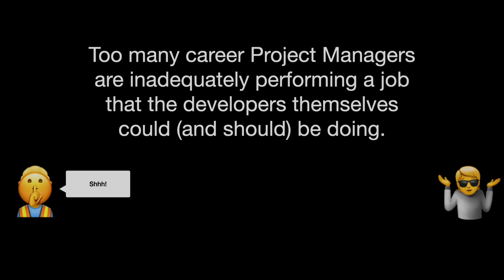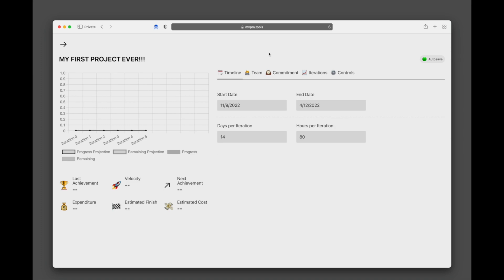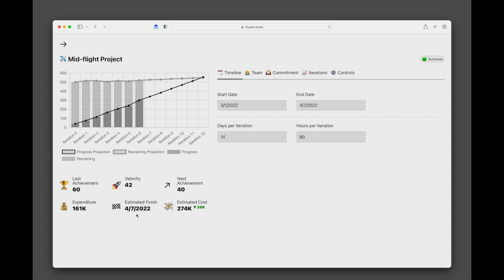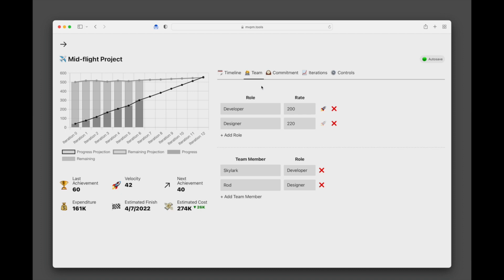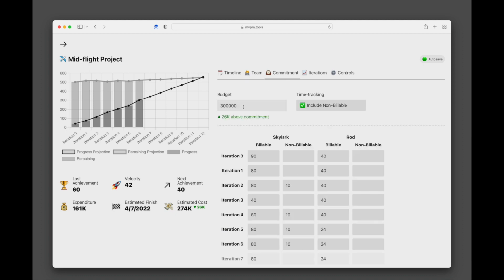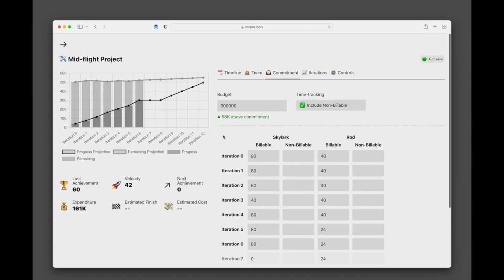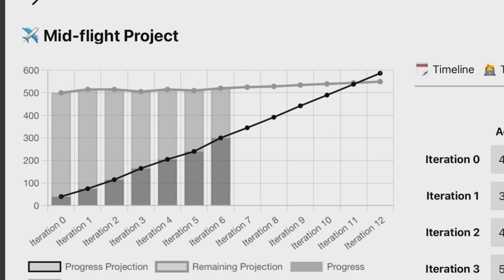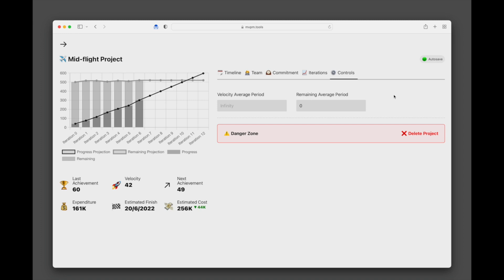MVPM Tools Early Overview - Minimum Viable Project Manager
A quick (sort'a) overview of MVPM Tools - Minimum Viable Project Management tools for teams that just want to get stuff done. It's 100% free with no strings attached.

The app is still in development, so expect things to change at least a little.

Keen for feedback, so please let loose in the comments and don't hold back. I have no feelings.